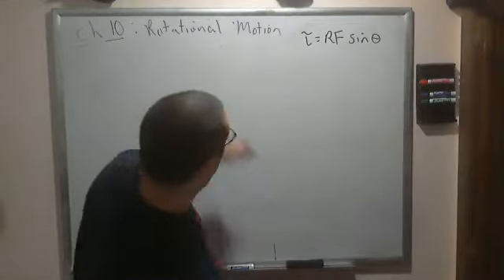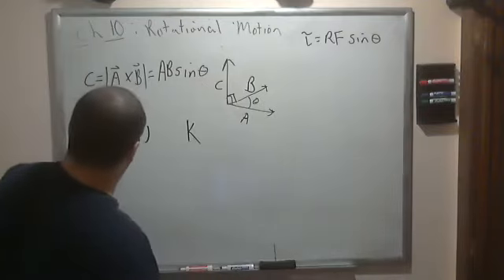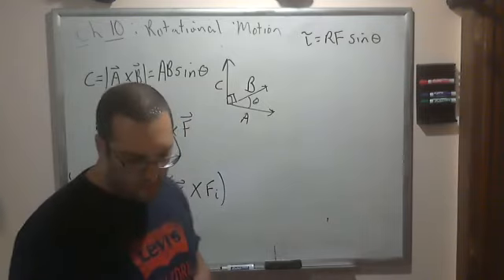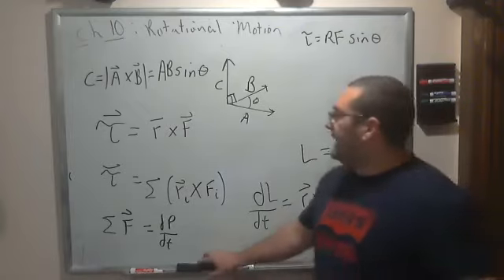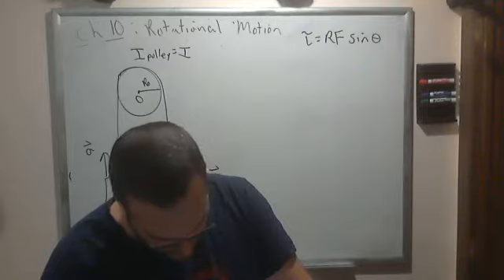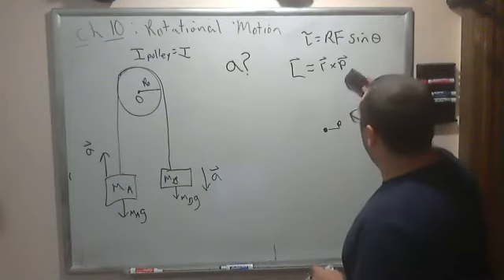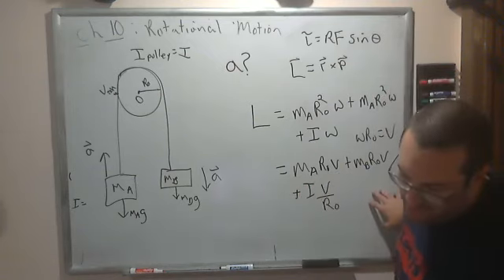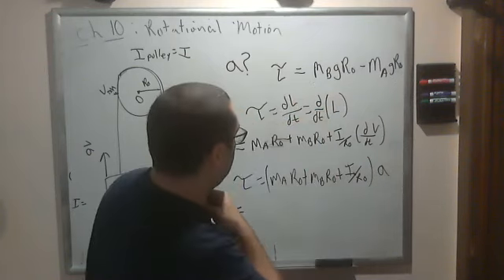Introductory Physics 1 Giancoli - Lecture 10 - part 4 - ch 11 sec 11.1-11.5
Class admin: Extra Credit,

Angular Momentum, Cross Product,  Angular Momentum and Torque,  Ex. 11-8